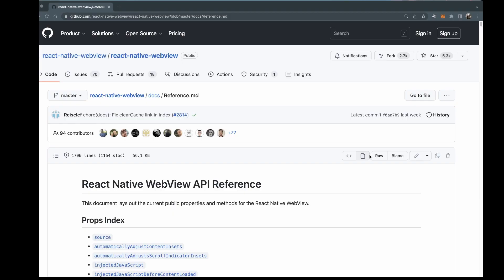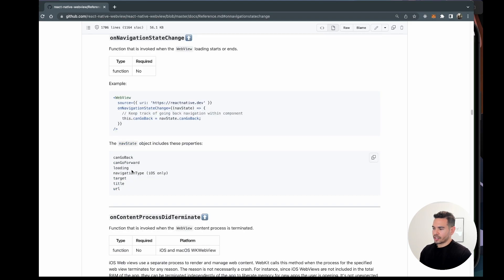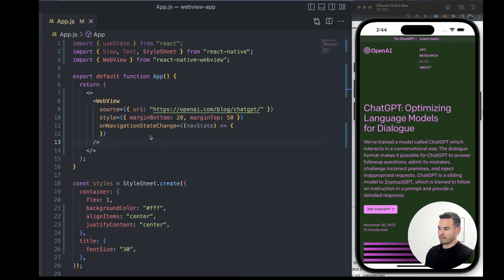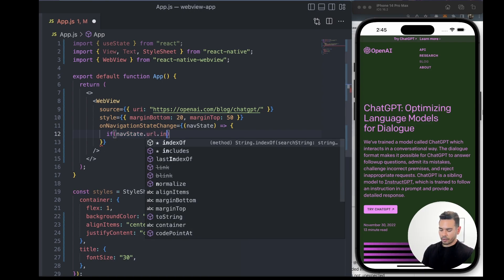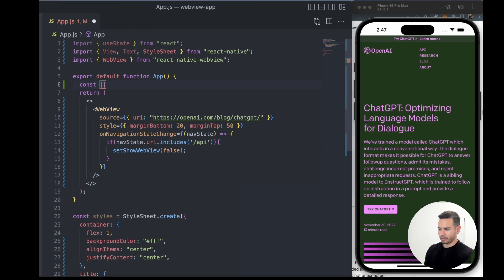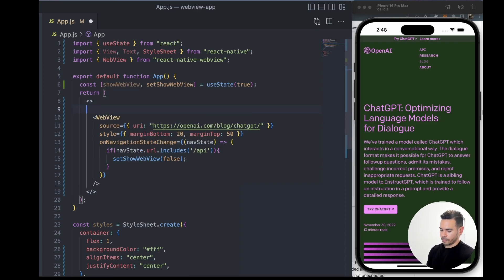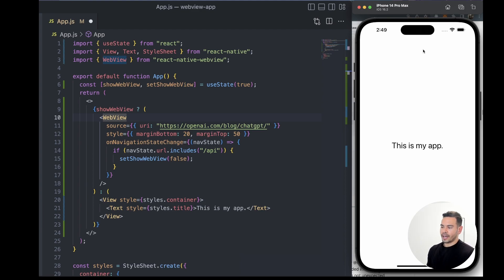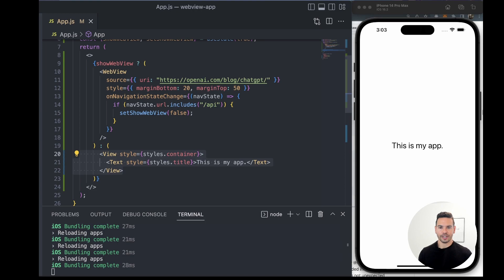Exploring State Changes in React Native WebView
Take your React Native skills to the next level with this latest video!

In the last episode, we explored the WebView component from the react-native-webview library and now, we're going to add a prop that'll allow us to keep tabs on changes within the WebView. This opens up the opportunity to take control back to our React Native app and render other components.

Join me as we explore one of the many props available in the WebView component - the onNavigationStateChange. Don't miss out on this exciting episode! Let's get started!